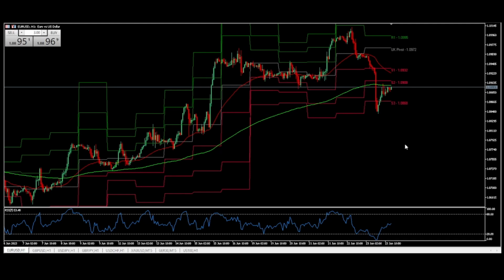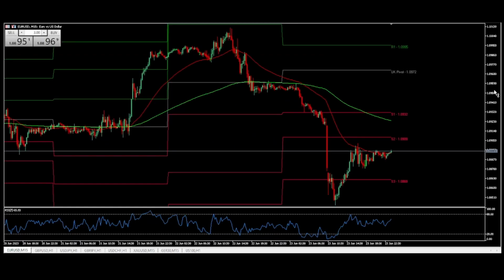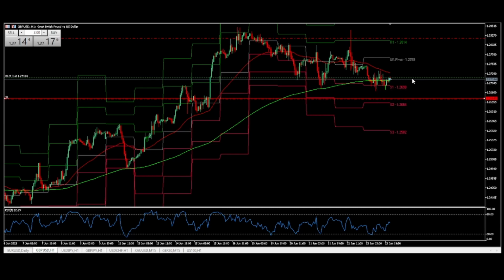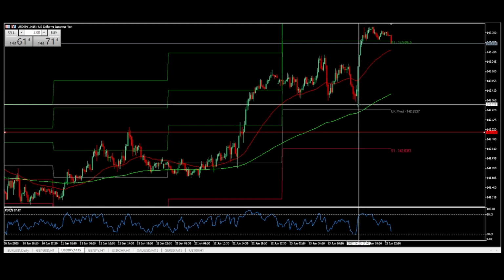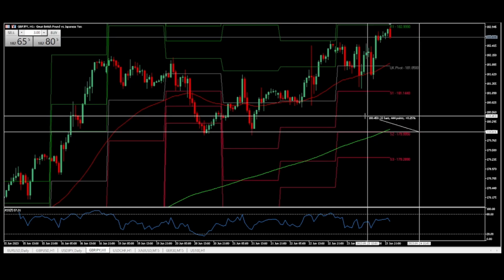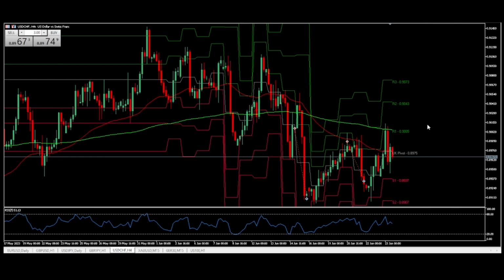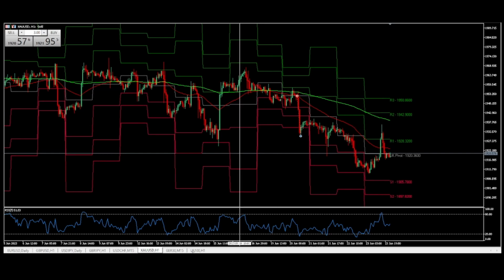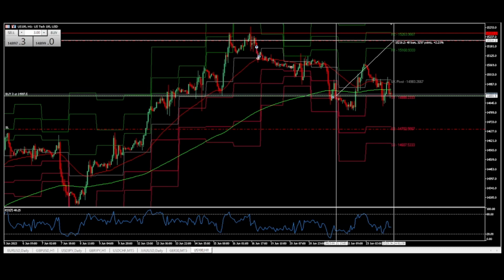FOREX TRADING - Technical Analysis on CURRENCIES for the WEEK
Here at NBFX, I have broken down my analysis for next week in the FX market. I've taken a deep dive into my thoughts and predictions for the upcoming week.

Indicators List:
UK Pivot Points
EMA - 50 & 20, 8 & 21 for daily chart
RSI